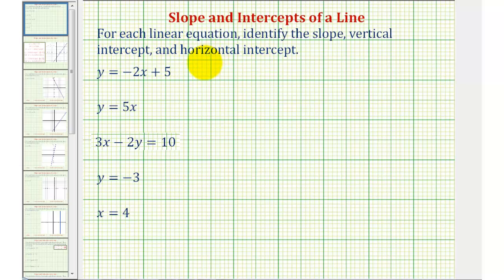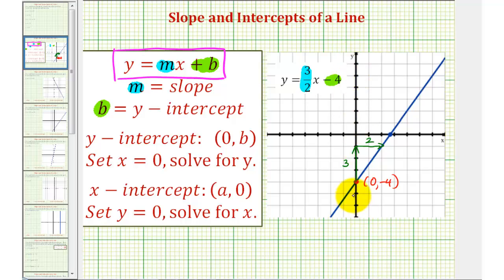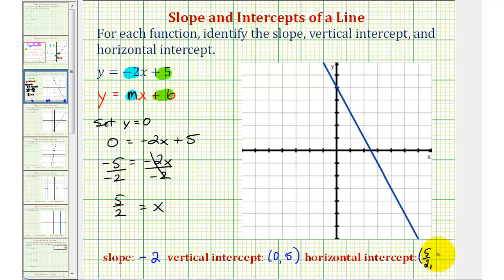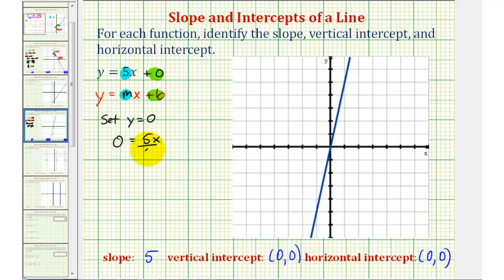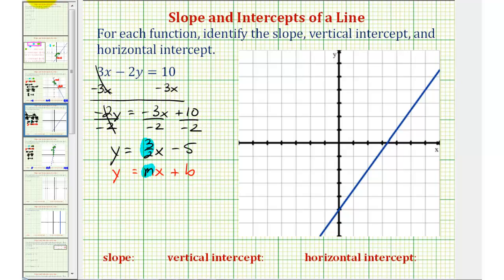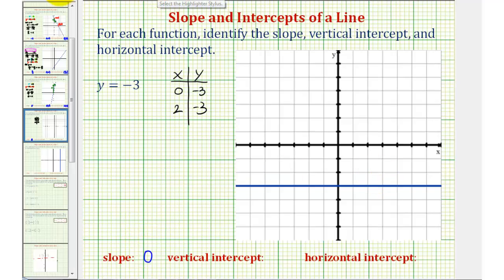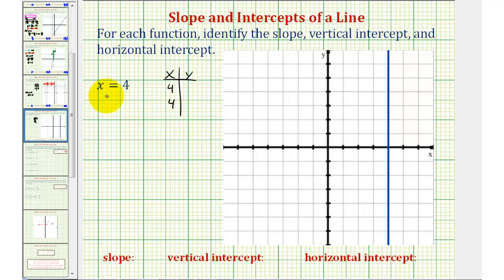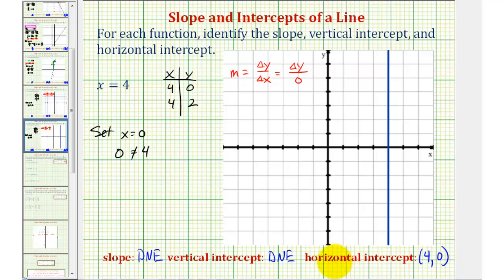Ex: Given Linear Equations, Find the Slope and Intercepts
This video explains how to determine the slope and intercepts of various lines given the linear equation.